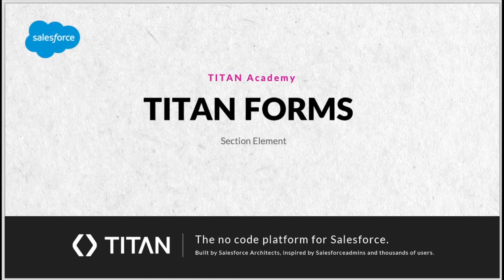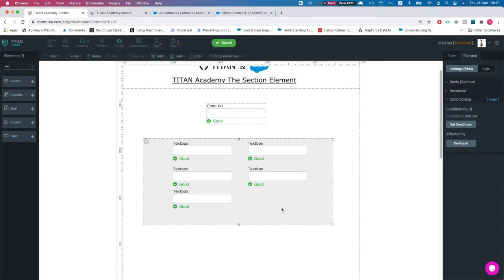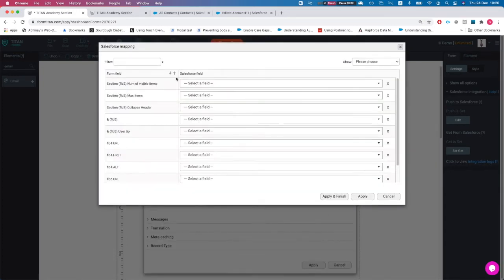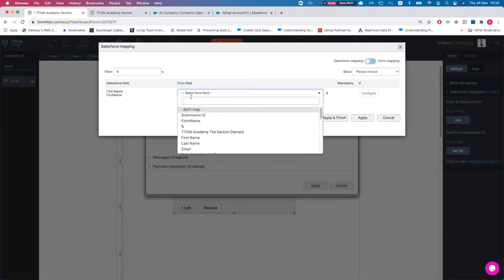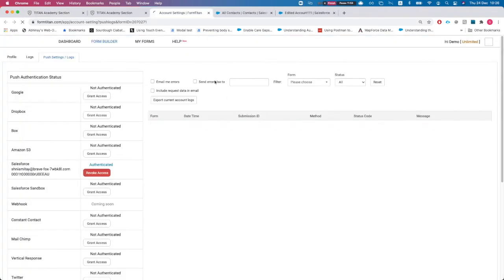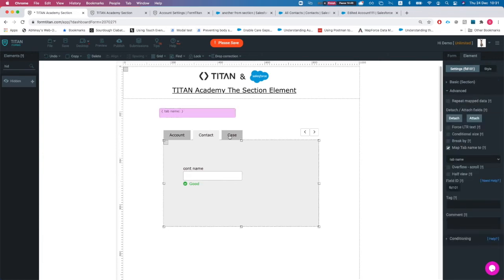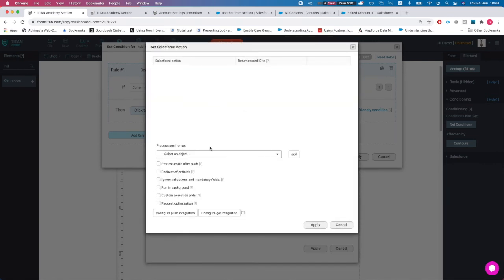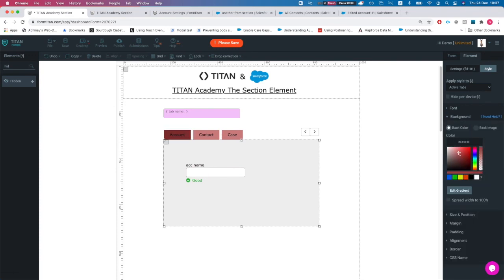Titan Forms Admin Academy Sections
Titan Forms Admin Academy Course - Sections

 - Introduction : Container logic, Repeat, Tabs, Sizing, Logic
 - Repeated Items and Per item logic (execute per repeated item)
 - Return value
 - Auto size
 - Tab - Lazy loading based on tab name
 - Style your section !